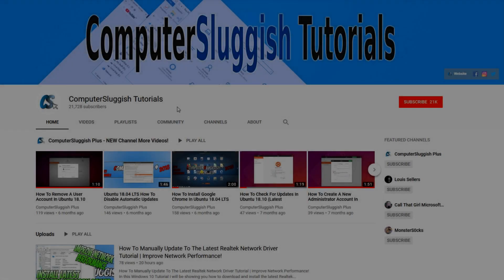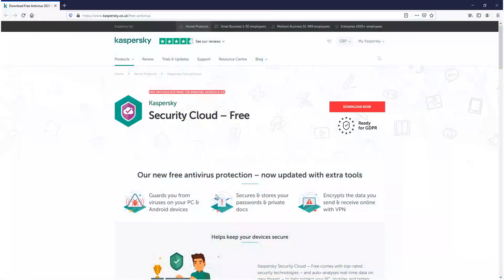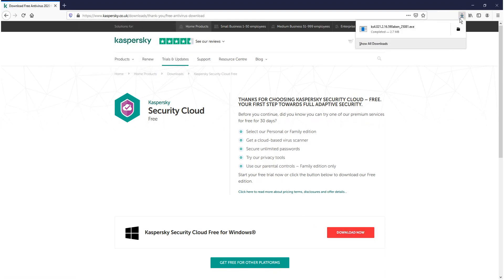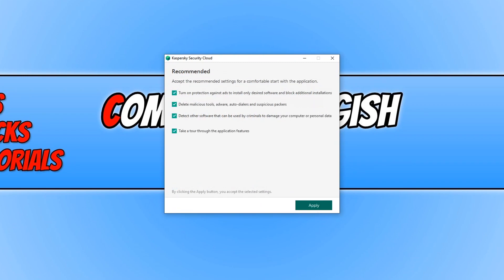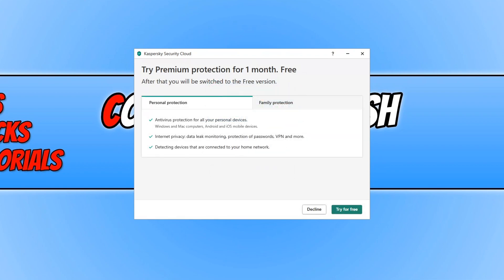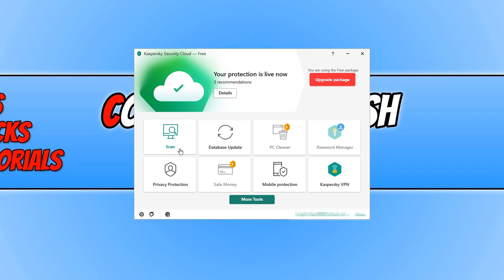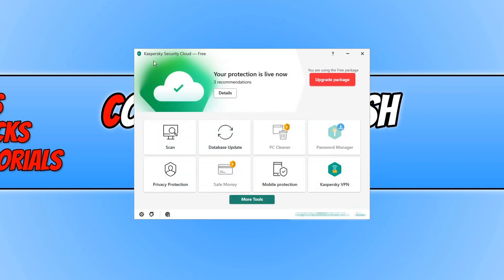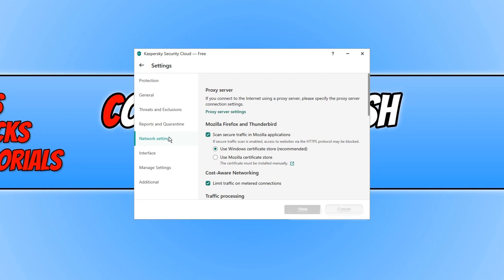How To Install A Free Antivirus Program For Your PC or Laptop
In this Windows tutorial, I will be showing you how to install a free antivirus program to help keep your computer safe from virus threats it is very important to have some kind of security software on your pc or laptop to keep your personal data safe and your system secure.